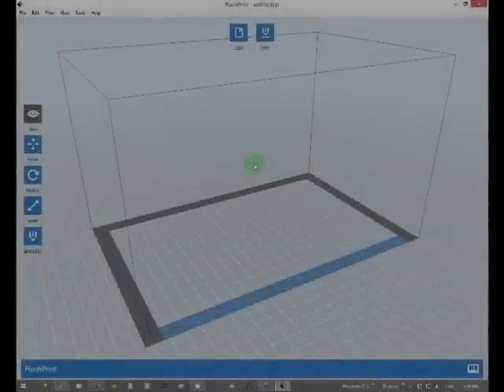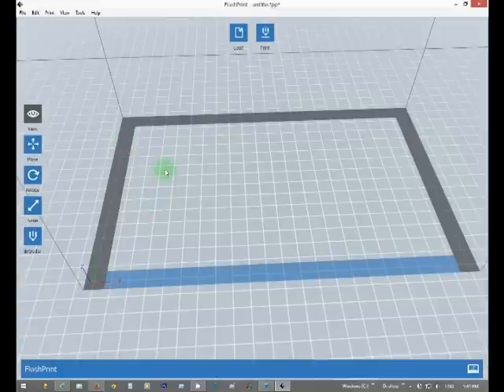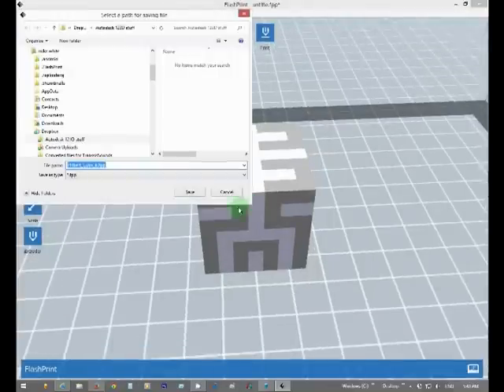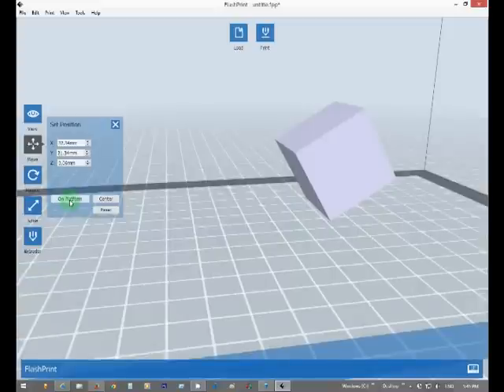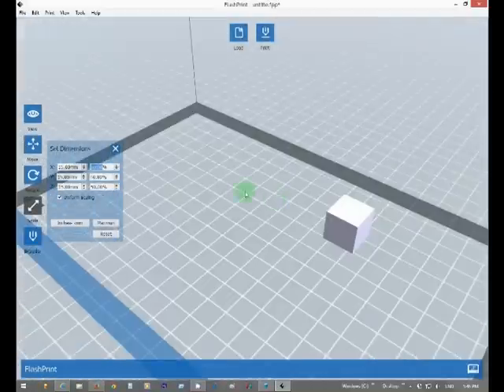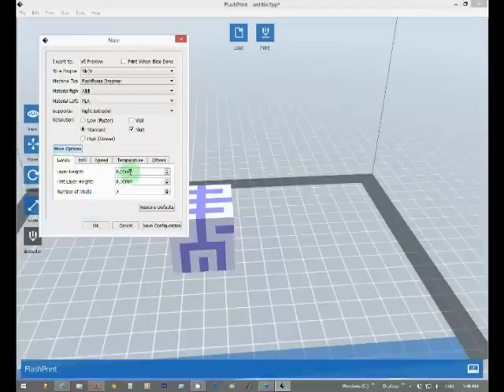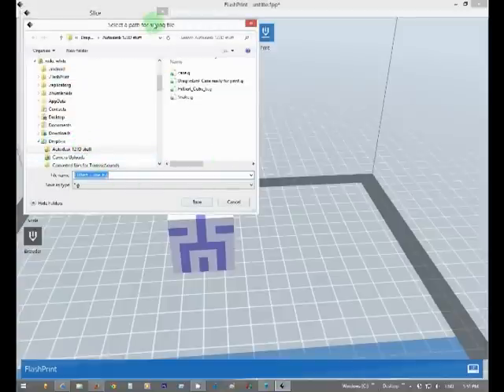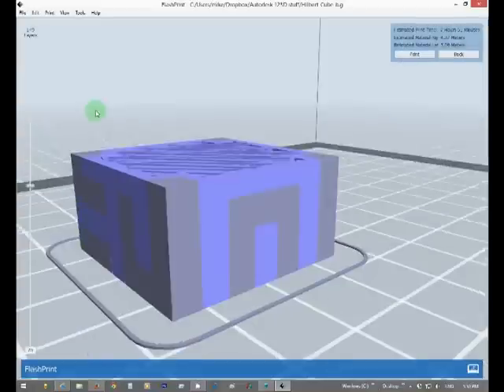Flashforge Dreamer Slicer The FlashPrint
JUst a little over view of the slicing program that is used with the Flashforge Dream and other printers.
Cant wait to get it. :)